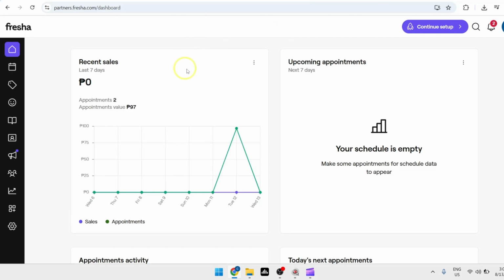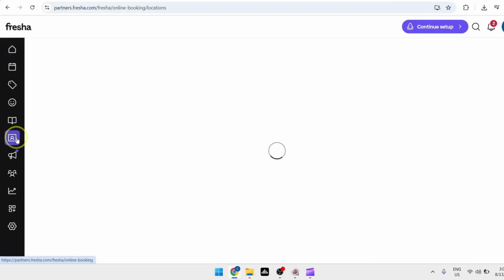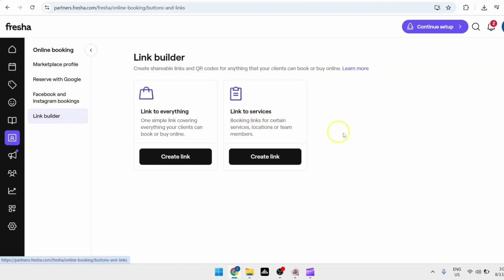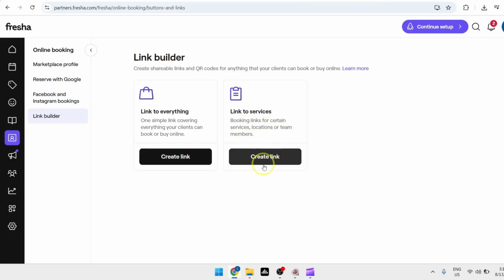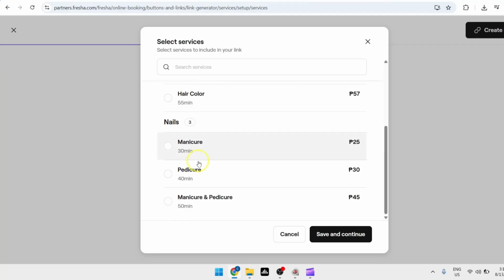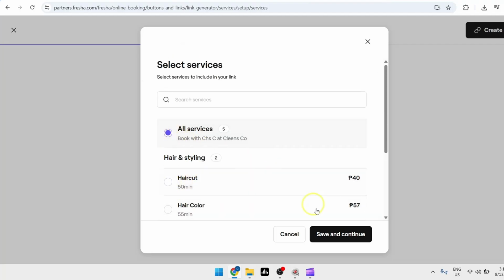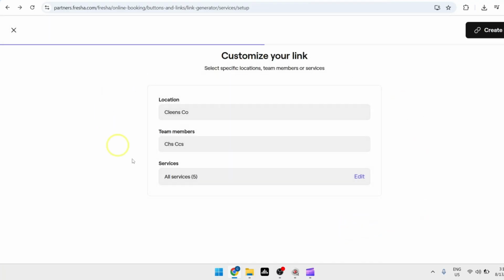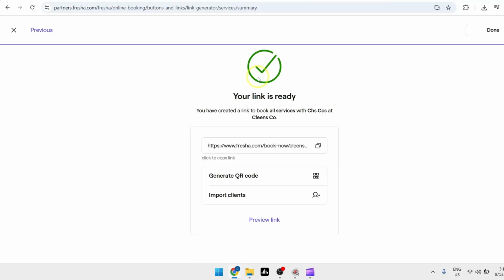How to Get Fresha Booking Link 2025 (Beginner's Guide)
Want to share your booking page with clients? In this step-by-step tutorial, I’ll show you how to get your Fresha booking link.

You’ll learn where to find your booking link inside Fresha, how to copy it, and ways to share it on your website, Instagram, Facebook, or through email. By the end of this video, you’ll know exactly how to get your Fresha booking link and make it easy for clients to schedule appointments.